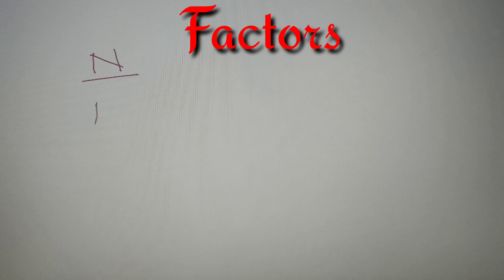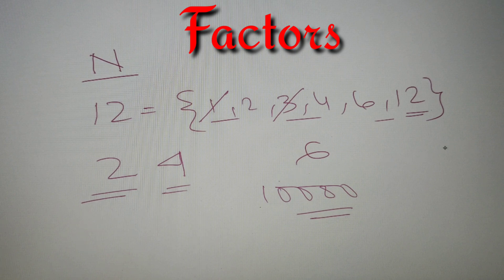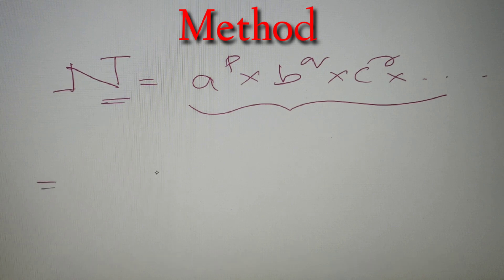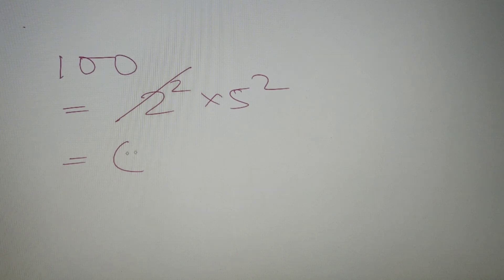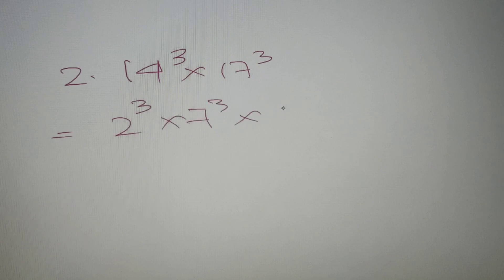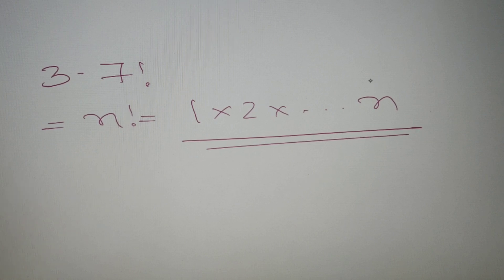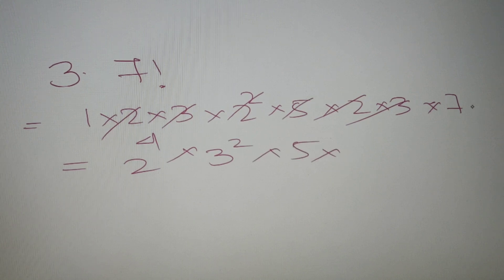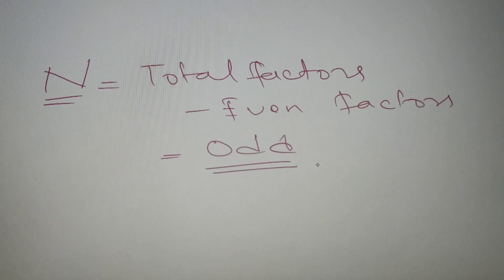How many odd factors a number has ?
In this video, you will learn how to find the number of odd factors for any given number.

This is an important topic for all and  sufficient for any competitive exam or any maths Olympiad or for any entrance exam.

Topics discussed in this video:

1. What are the factors of a number.
2. how to find factors of a number.
3, how to prime factorise a number.
4. Method for finding number of odd factors for any number.
5. 3 questions on finding the number of odd factors of a number

Questions discussed in the video:

1. Find the number of odd factors of the number 100

2. Find the number of odd  factors of the number 12^3 x 17^3

3. Find the number of odd factors of the number 7!

Practice Question at the end :

1. Which number has the highest number of odd factors among these three